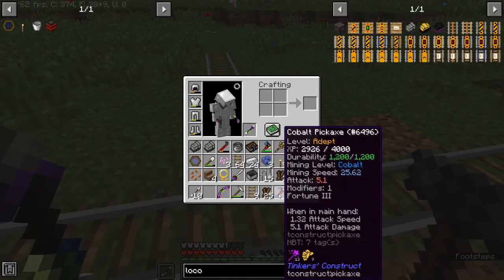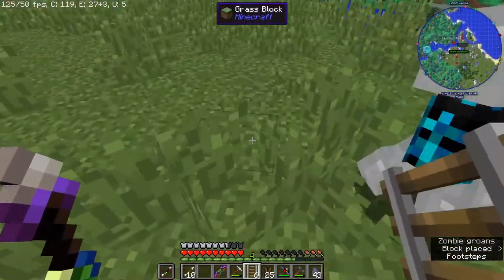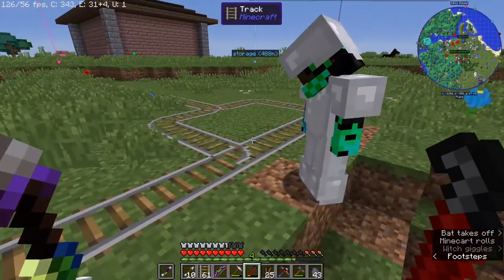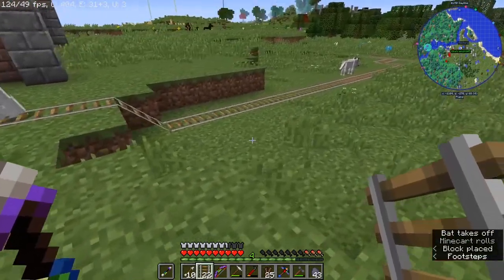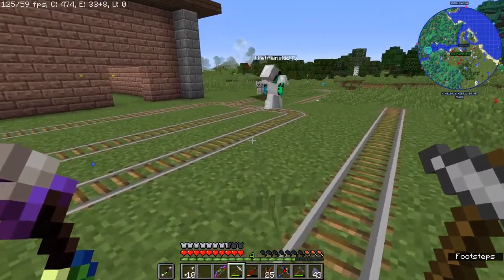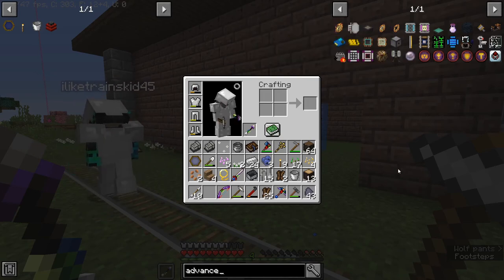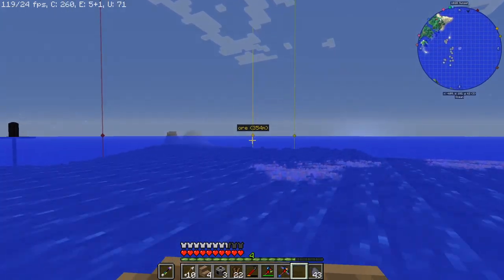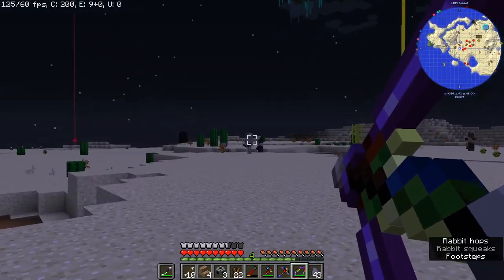2 Dweebs Play Minecraft Episode: 3 Station Difficulties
Just two dweebs playing some modded Minecraft. In this episode we try building a skeleton version of our station at the factory location. Any constructive criticism is greatly appreciated.
Mods:
-AppleSkin -Applied Energistics 2 -Baubles -BiblioCraft -Biomes O Plenty -BlockCraftery -Botania -Buildcraft -Building Gadgets -Chest Transporter -Chicken Chunks -Chisel -EnderIO -Ender Storage -Extra Utilities 2 -Funky Locomotion -Gravestones -Hwyla (Waila) -Immersive Engineering -Immersive Petroleum -Immersive Tech -Inventory Sorter -Iron Chests -JEI -Journey Map -Logistics Pipes -Morph -Morpheus -Natura -Optifine -Pam's Harvestcraft -ProjectRed -Railcraft -Steve's Carts Reborn (Steve's carts 2) -Storage Drawers -Tinkers Construct -Thaumcraft -All Thermal Mods -Tinkers Tool Leveling -Twilight Forest -Waystones -Wearable Backpacks